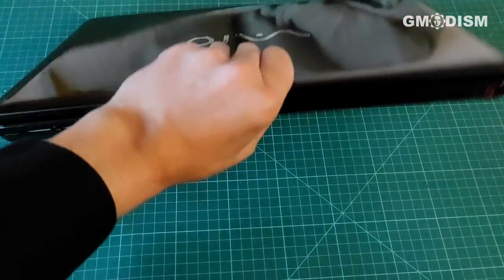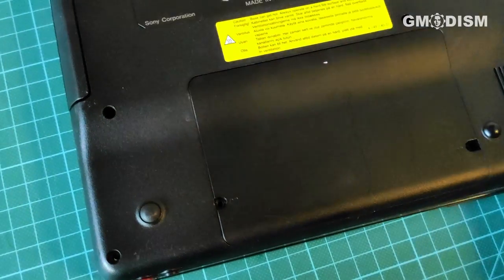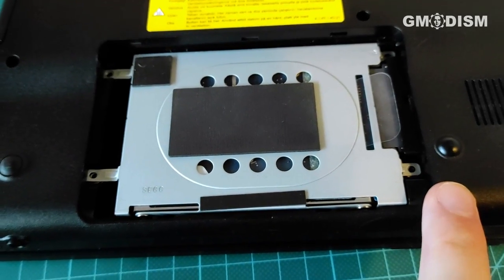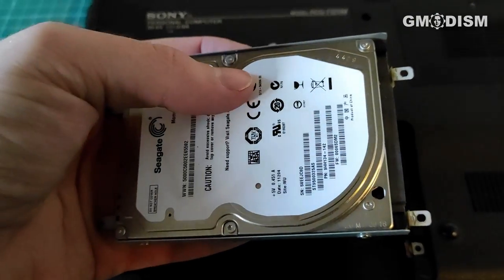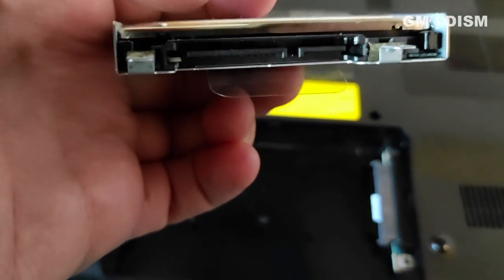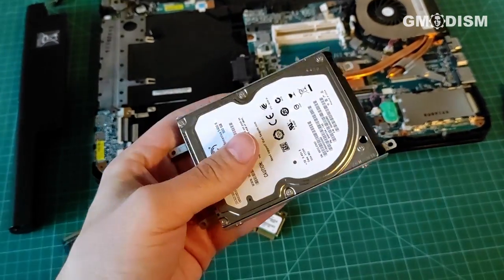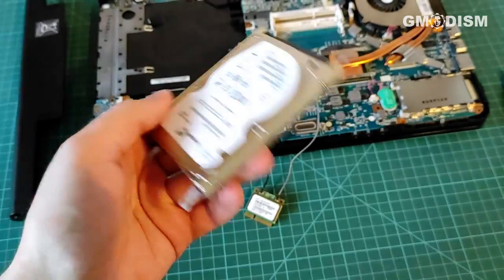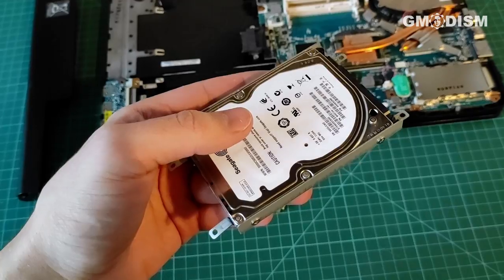How to Remove a Hard Drive from a Laptop (Salvage & Reuse!)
Unlock the Potential of Old Laptop Hard Drives! In this tutorial, I guide you through the process of safely removing HDDs from outdated laptops, offering you the opportunity to repurpose and upgrade other laptops, notebooks, or desktop PCs with additional storage capacity. Save valuable parts for future projects and embark on a journey of DIY storage expansion. Best of luck, and enjoy the process of transforming old components into new opportunities for your tech endeavors! 🚀💻